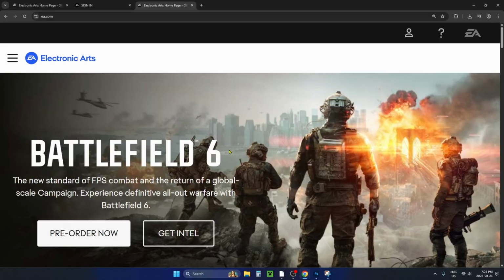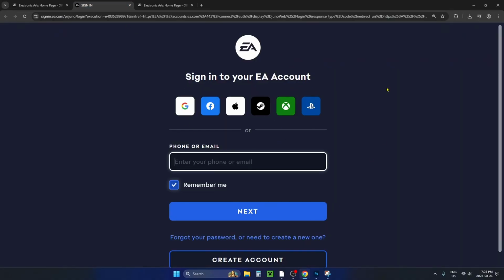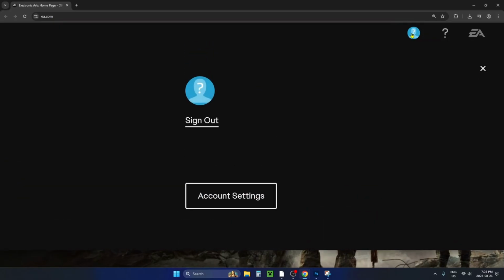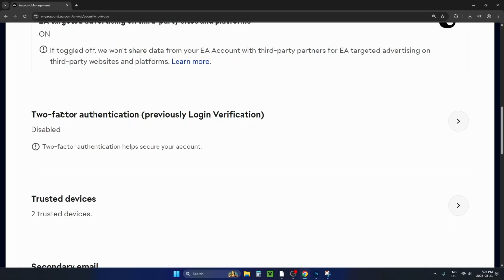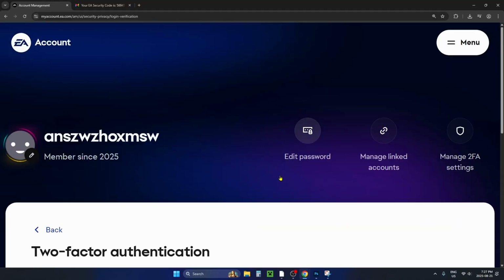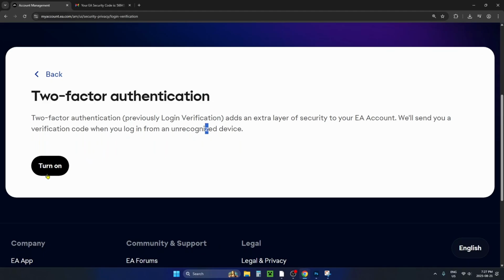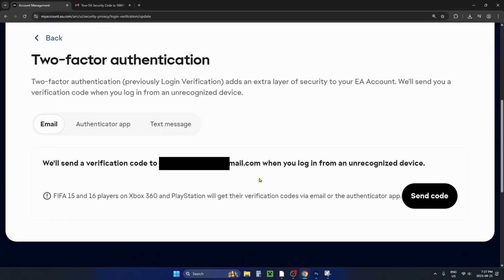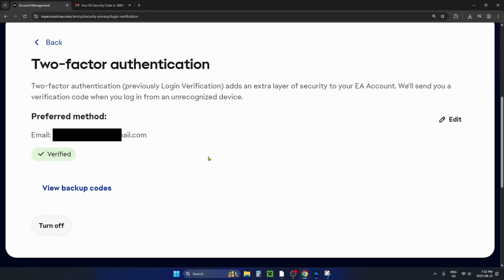How To Enable 2FA On Your EA Account (Easy Guide!)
How to enable 2FA on your EA account? In this guide, learn how to turn on or enable two-factor authentication on your Electronic Arts account. Hope this helps!

Two-factor authentication adds an extra layer of security to your EA Account.